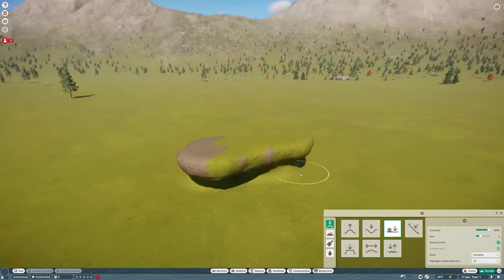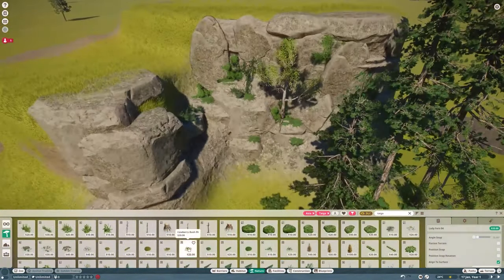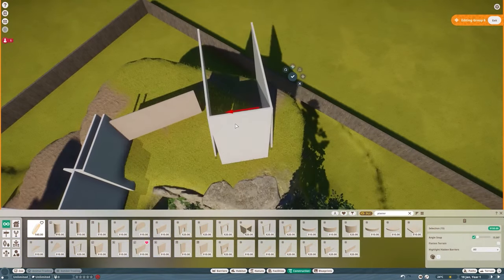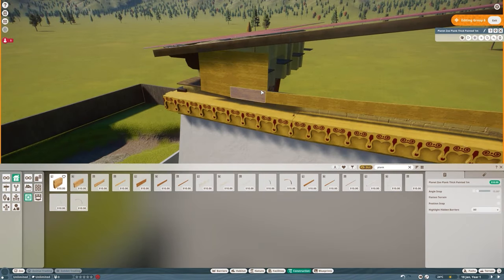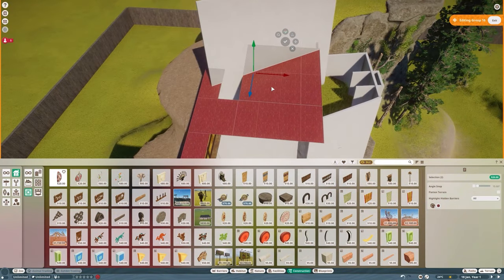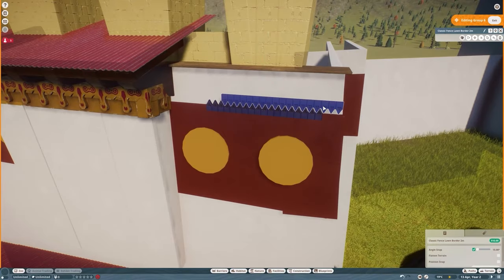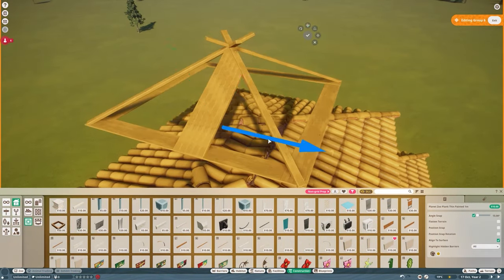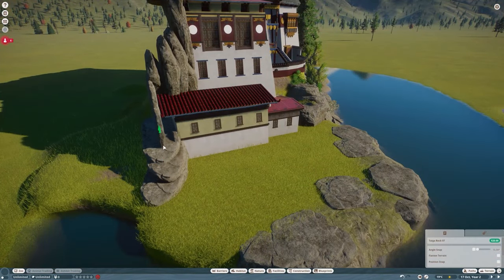Bhutanese Monastery - Planet Zoo Speed Build - 1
Welcome to the Himalayas everyone! Today we're building a Bhutanese Monastery! Now I've build something Tibetan before but now it's time for Bhutan! This was once again for a contest in the Planet X discord! More Planet Zoo videos coming soon!